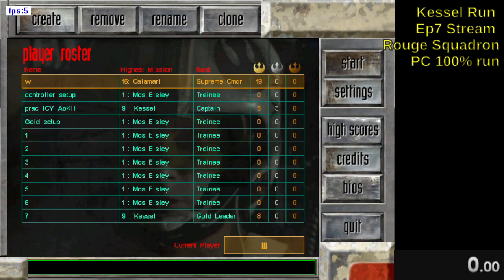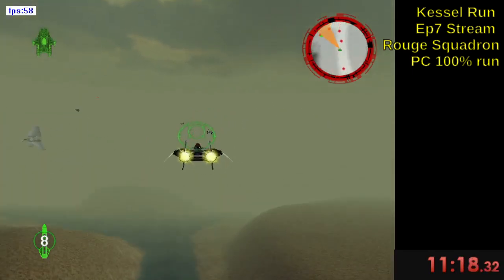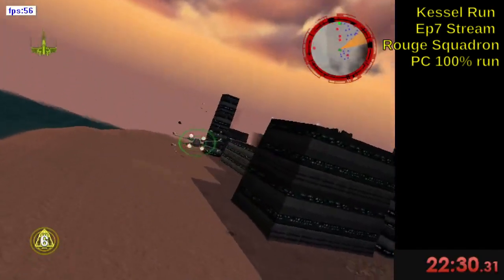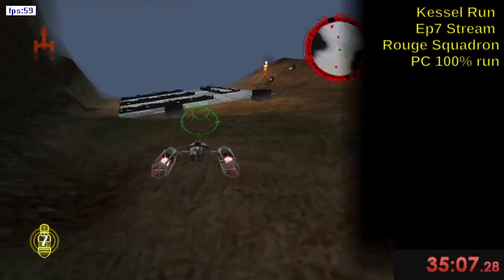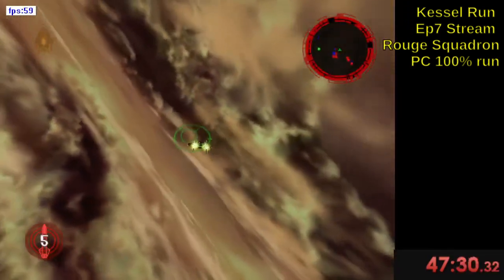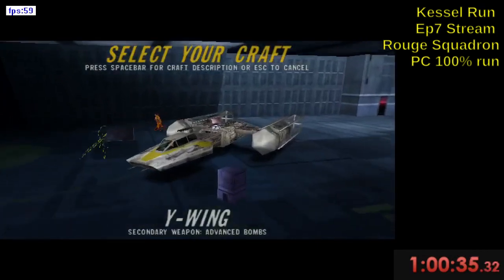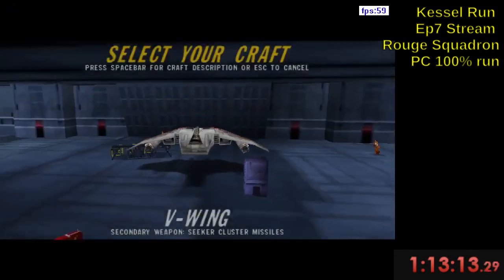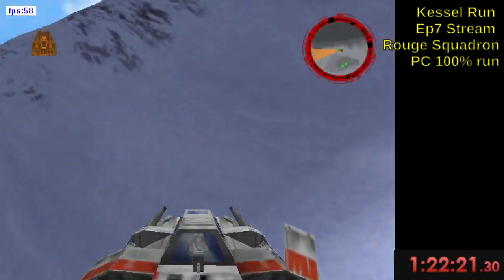Walkthrough for Rouge Squadron Stream Kessel run Ep7 100% run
My 100% attempt for the Kessel run Ep7. I did some commentary explaining the run so hopefully it will be useful if someone wants to learn more about this game in general or for speedrunning. Sorry for the audio quality.

0:00 Ambush at Mos Eisley (AaME)
2:13 Rendezvous on Barkhesh (RoB)
7:54 The Search for the Nonnah (SftN)
12:30 Defection at Corellia (DaC)
19:31 Liberation of Gerrard V (LoGV)
23:54 The Jade Moon (TJM)
26:40 Imperial Construction Yards (ICY)
32:10 Assault on Kile II (AoKII)
35:56 Rescue on Kessel (RoK)
38:03 Prisons of Kessel (PoK)
45:40 Battle Above Taloraan (BAT)
50:00 Escape from Fest (EFF)
55:54 Blockade on Chandrilla (BoCh)
1:01:10 Raid on Sullust (RoS)
1:06:40 Moff Seerdon's Revenge (MSR)
1:13:48 Battle of Calamari (BoC)
1:16:46 Beggar's Canyon (BC)
1:17:47 The Death Star Trench Run (DSTR)
1:20:34 The Battle of Hoth (BoH)